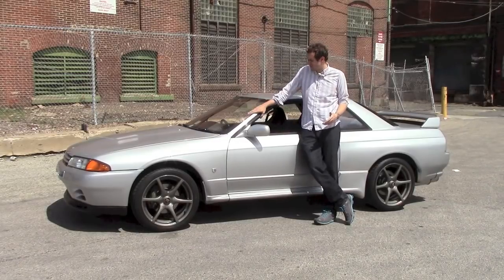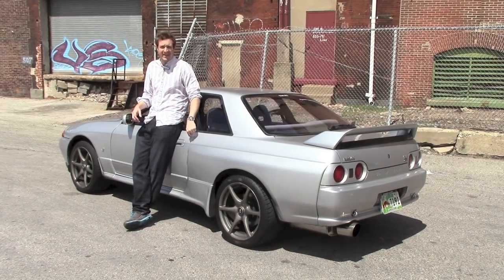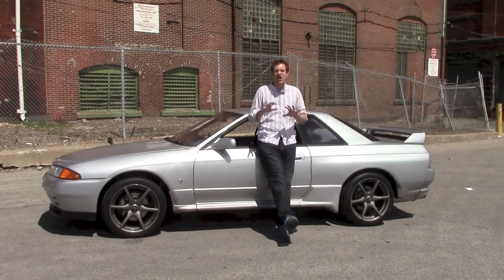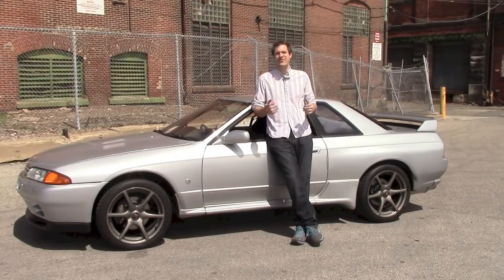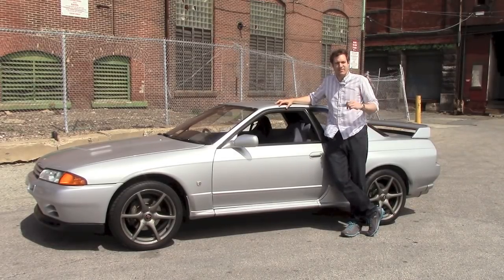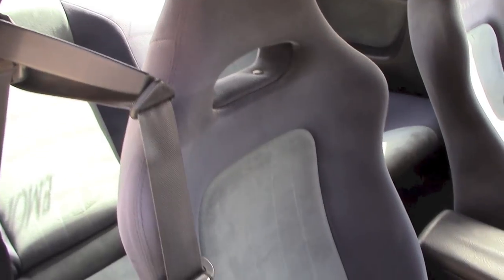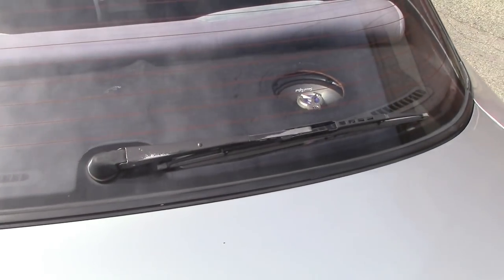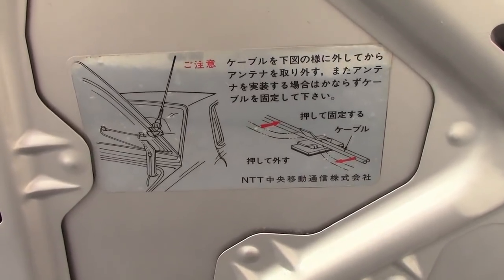Nissan Skyline GT-R: The Details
Here's everything you need to know about the Nissan Skyline GT-R. (Doug DeMuro)